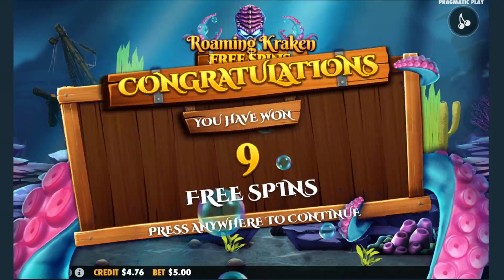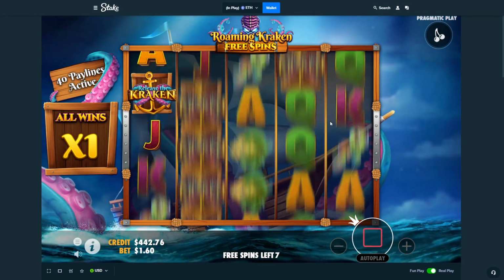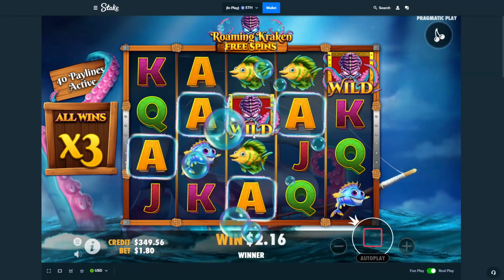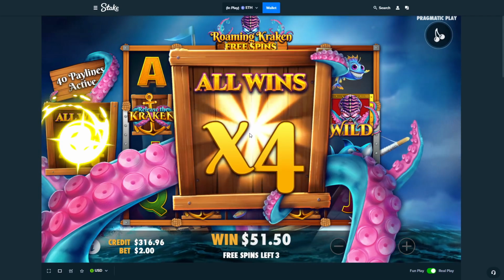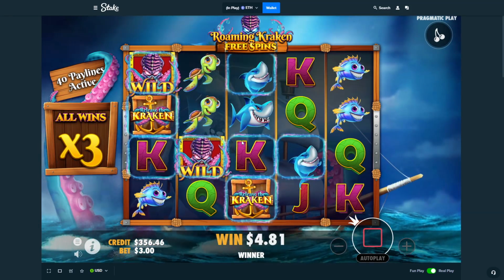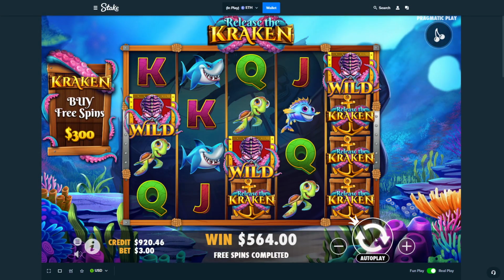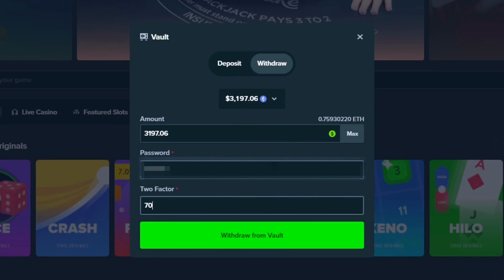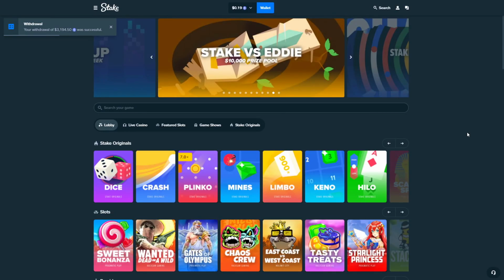ALL IN BONUS BUY TO MY BIGGEST RELEASE THE KRAKEN WIN!? (INSANE)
So In todays video, we are back on Release The Kraken doing bonus buys and I managed to get my BIGGEST WIN EVER on this slot! I hope you guys enjoy the video.

if you want to see this again or any other slot please let me know down below.. and if you're reading this.. ily.

Video edited by: @huhMikey